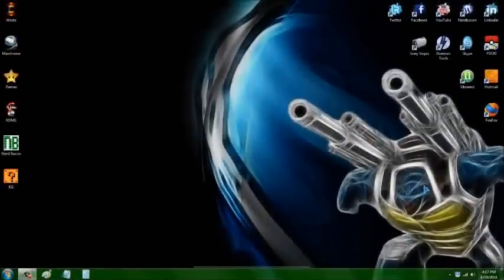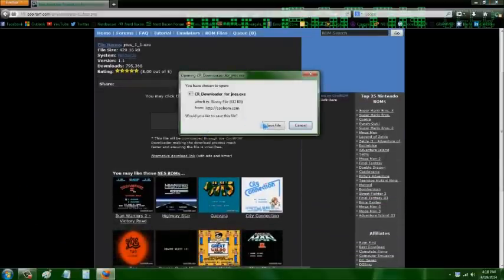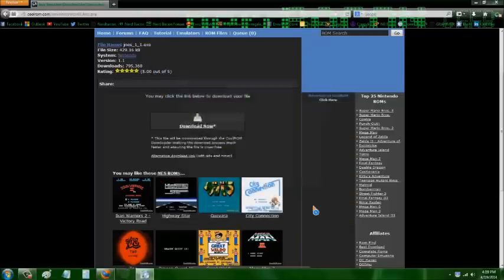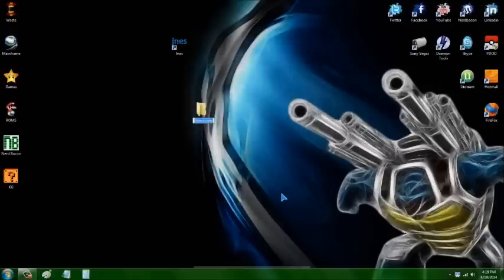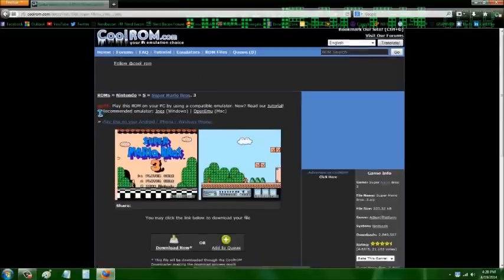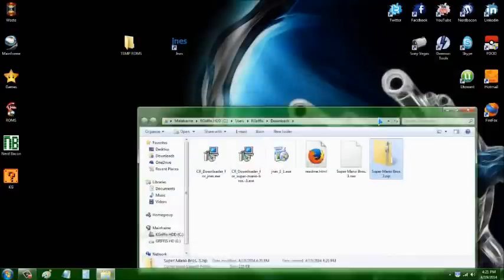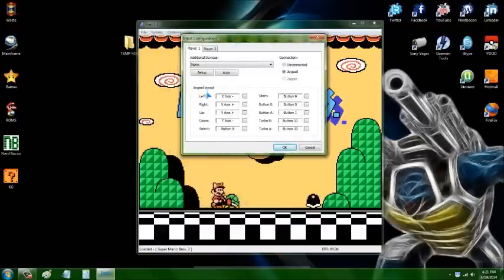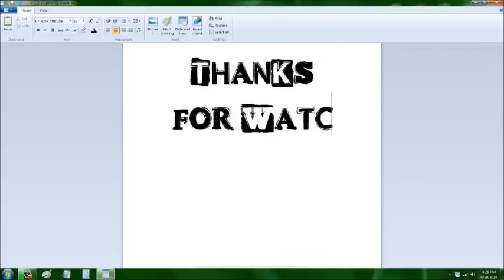How to play NES games on your PC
Learn how to install a Nintendo emulator on your PC and play NES games. I do not condone pirating any games; it is only legal for you to download these ROMs if you already own the physical copy.